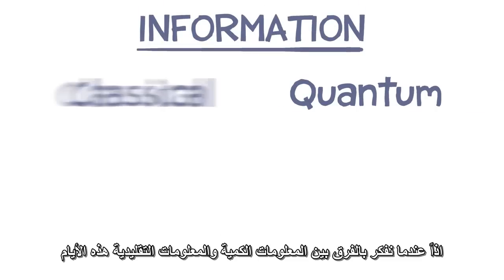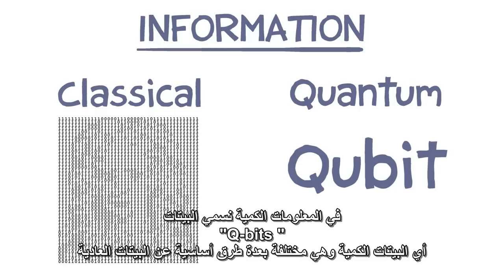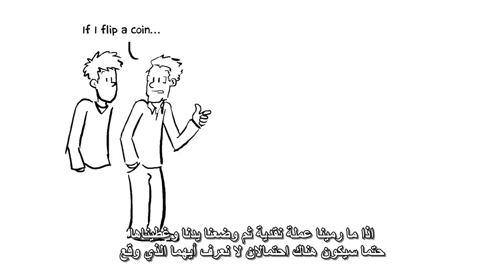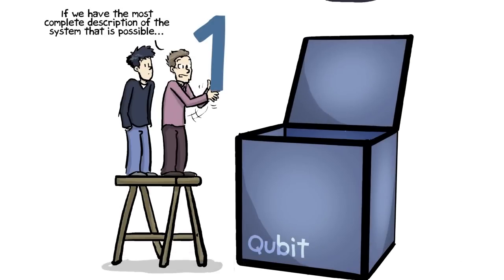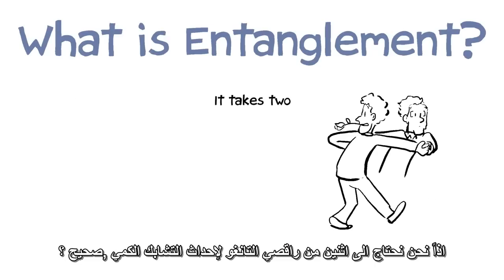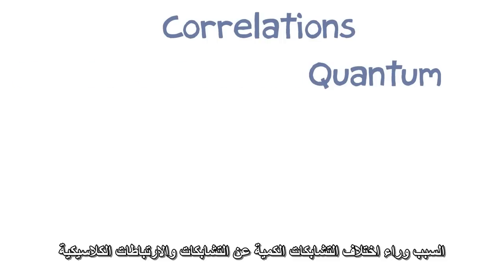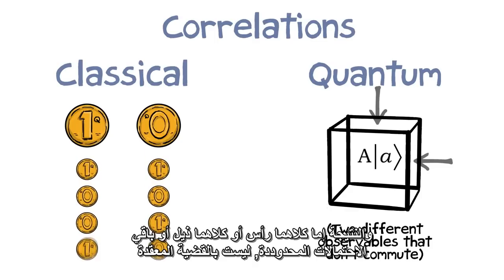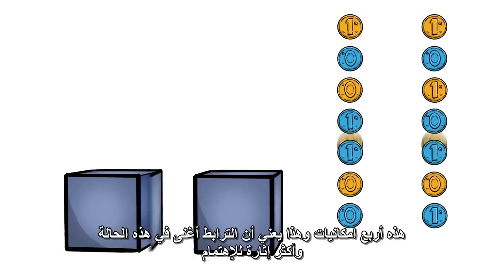الحواسيب الكمية وشرح مصور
عالما الفيزياء النظرية جون بريسكيل و سبايروس ميكالاكيس يصفان العالم الكمي وكم هو مختلف عن عالمنا وكيف يمكن أن يفيد ذلك في تصنيع الحواسيب الكمية
ترجمة: Ammar Om